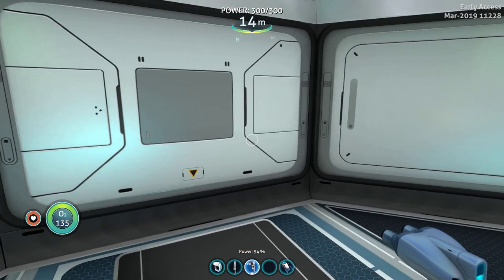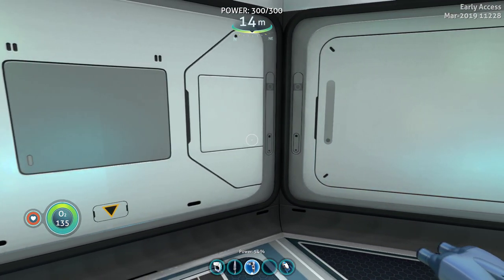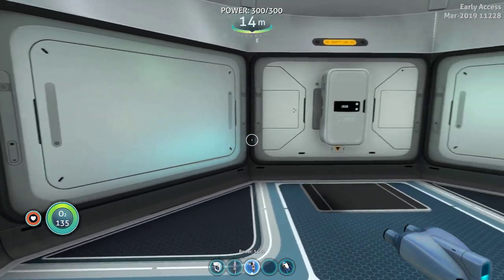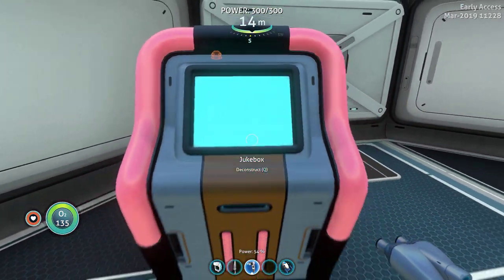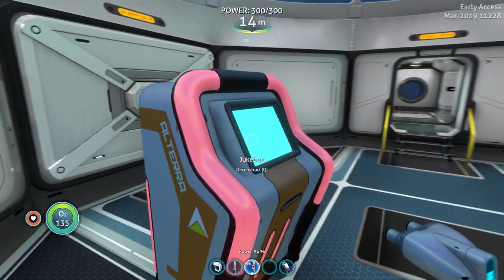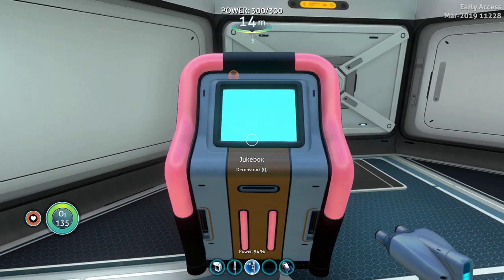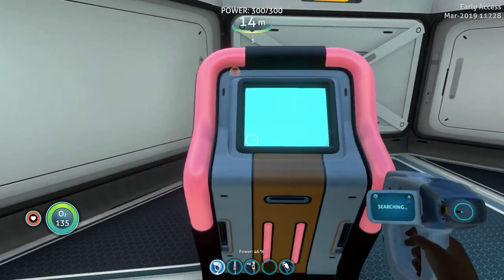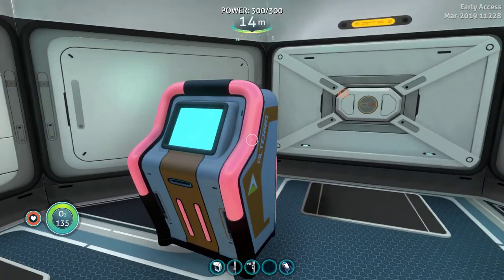SNEAK PEEK JUKE BOX Subnautica: Below Zero (experimental) Exploring Build 11228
SNEAK PEEK at the JUKE BOX!!! Use "spawn jukebox" in console
UPDATE:::::::       "unlock" to build using habitat builder, It will show  in PDA but look like the glass locker unit to build. I "spawned" mine in and that is why It won't work